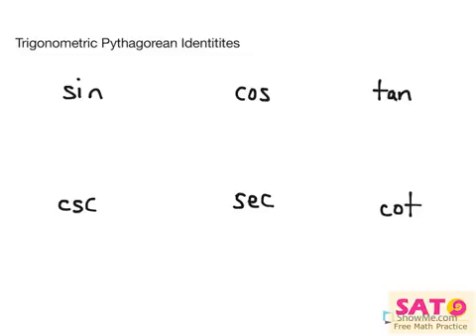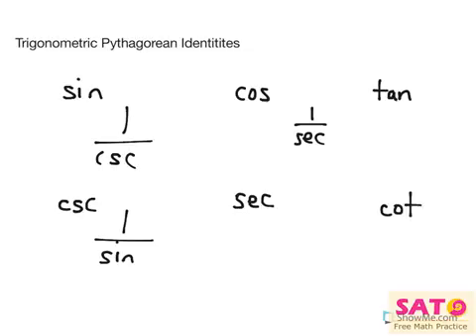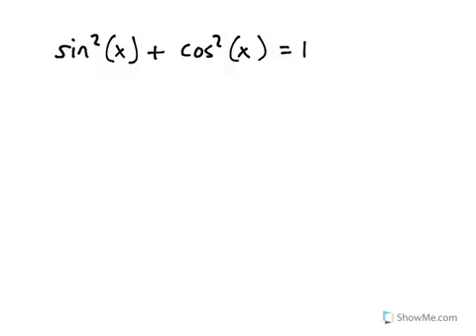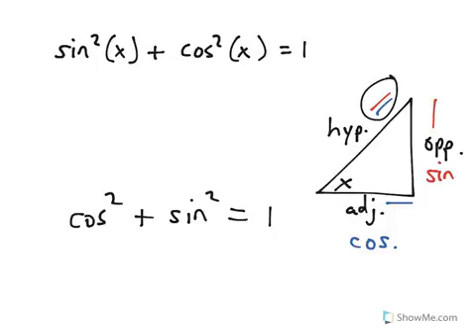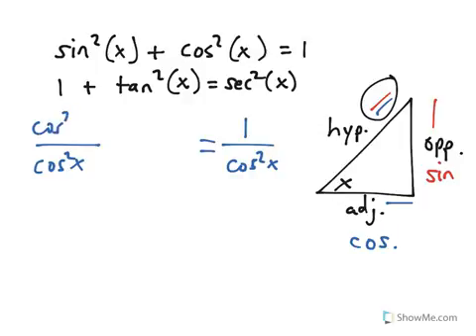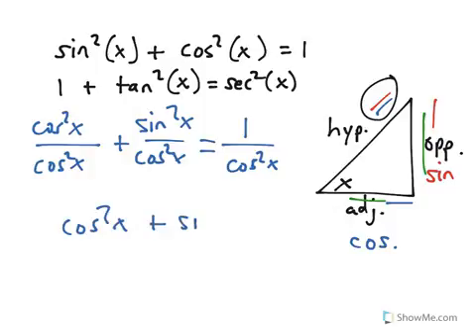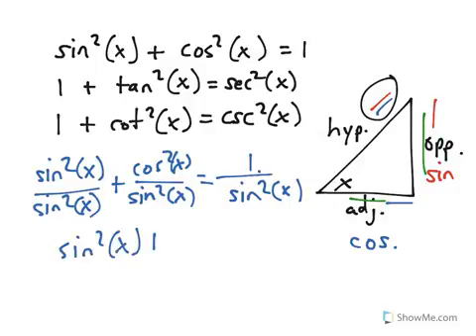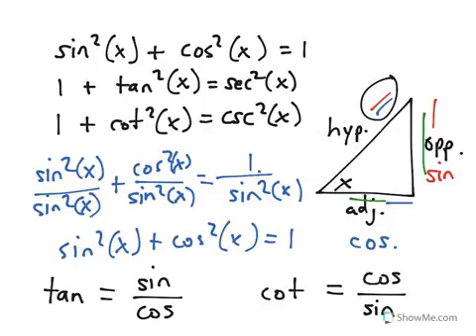Trigonometric Pythagorean Identities